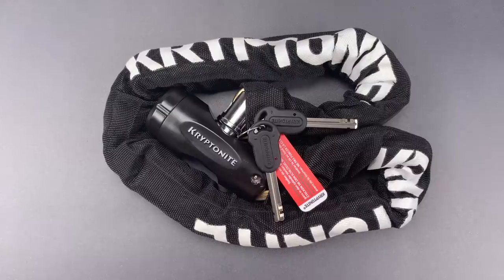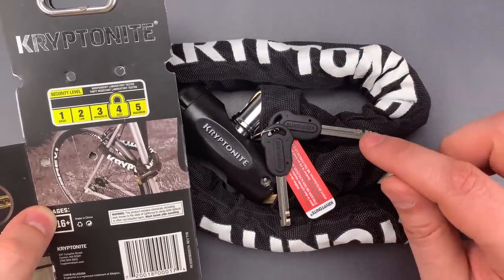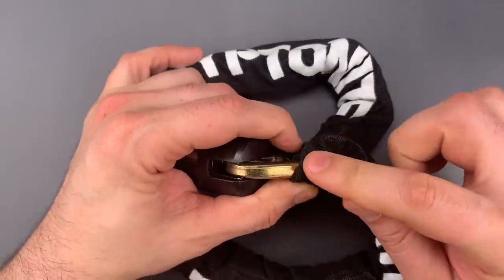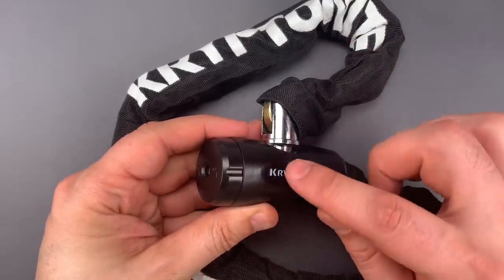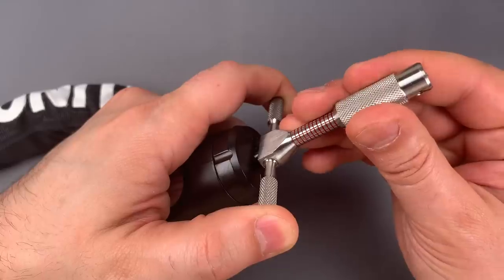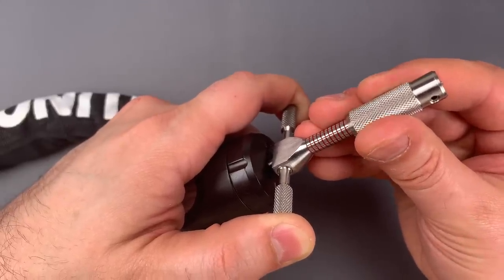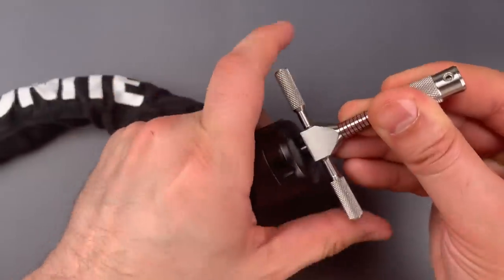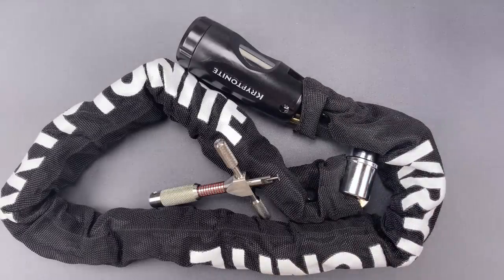[1165] Kryptonite “Key Chain” Bike Lock Picked